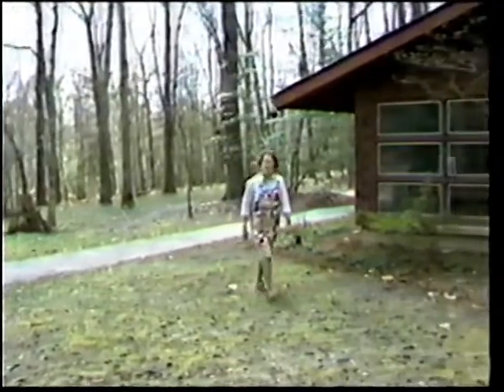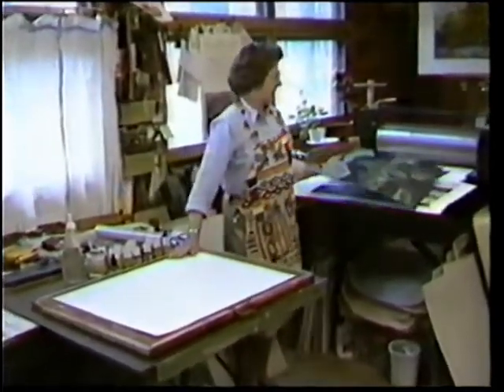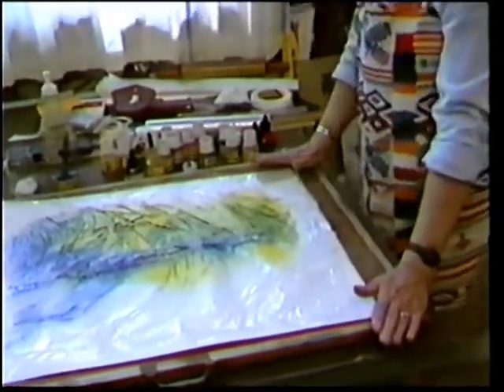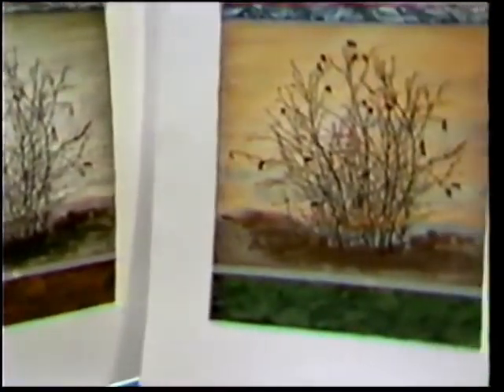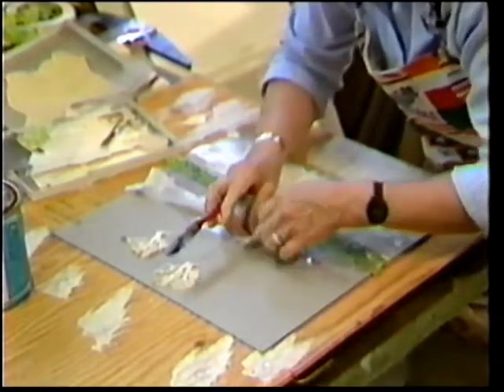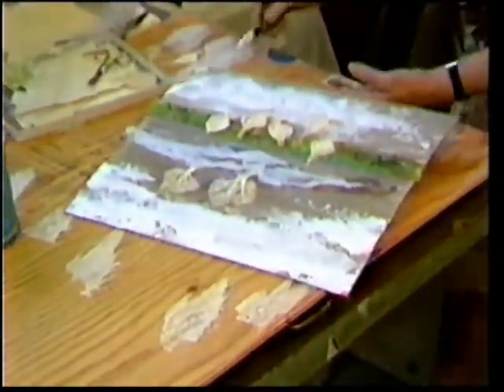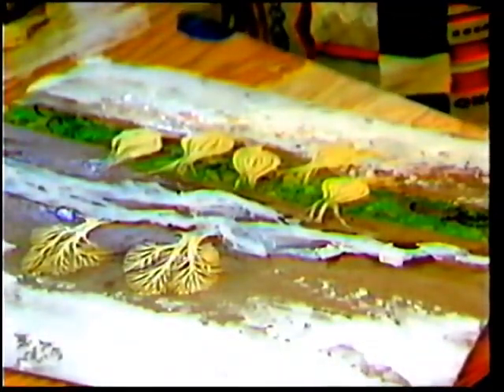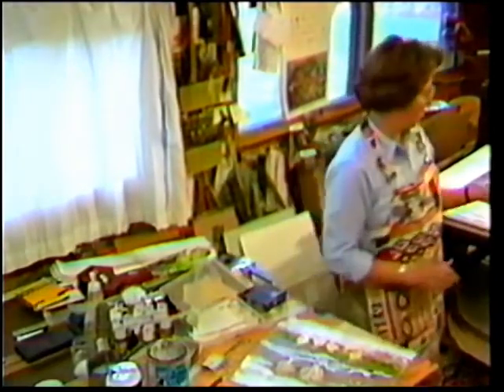Nature's Poet of Vision: Ruth Ensign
A film directed by Brad Boynton.
Host: Allan Ross
Editor: Robert Prisco

Produced by The Humanities Center of Henrico County Public Schools (Highland Springs, VA) in 1988.

All copyright reserved to Henrico County Public Schools - i have this copy from VHS as her grandson.

About Ruth Ensign:

Ruth Singley Ensign was born in Tokyo, Japan in 1923. She was a graduate of the Tyler School of Fine Arts, Temple University, Philadelphia, with a B.F.A, and B.S. in Education, both with honors, and an M.F.A. She taught as an adjunct at VCU School of Art, Virginia State University, Randolph Macon, Ashland, and Union-PSCE. She was an artist in residence for Henrico and Hanover Public Schools and demonstrated her print making at colleges and universities, including Eckerd College and Northwestern University.
Her work was as been exhibited in galleries and museums in the East from New York to Florida and Alabama, including the Philadelphia Print Club, the Library of Congress Print Exhibition, the Smithson Institution, the Virginia Museum of Fine Arts, the Women’s International Exhibition and Slide Show of 1975-76, the Gallery of Contemporary Art of Winston-Salem, N.C., and elsewhere.